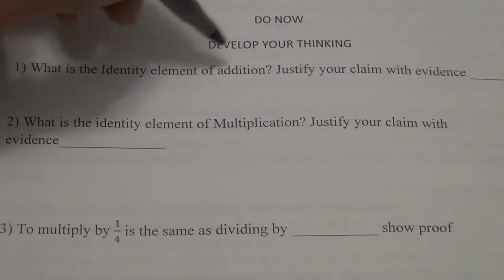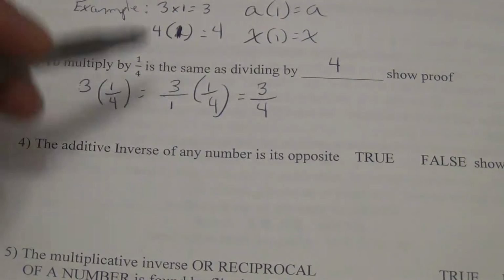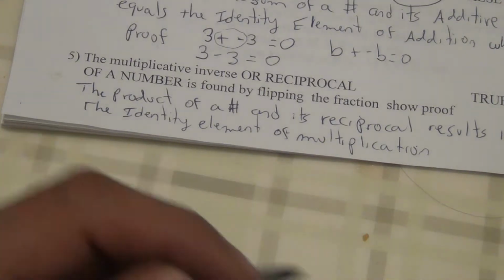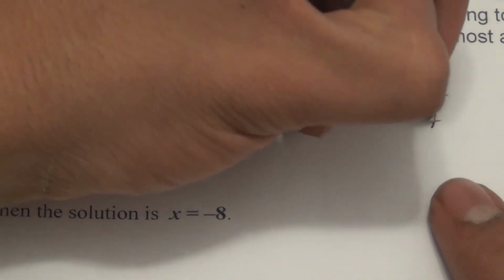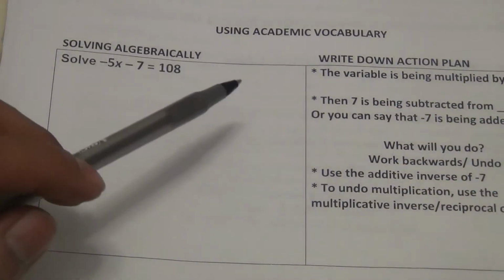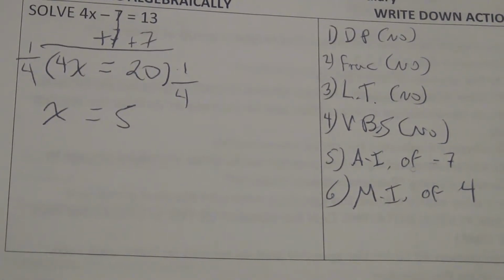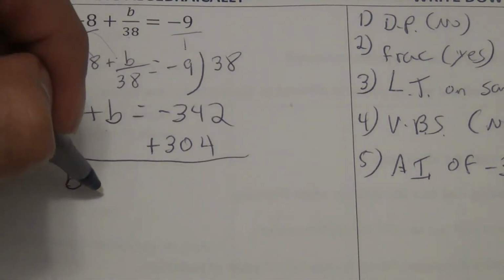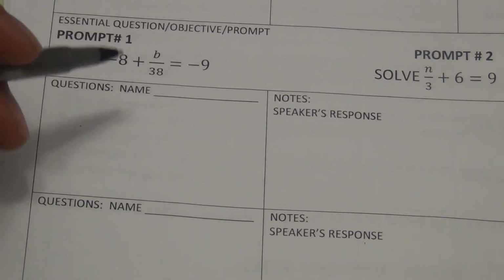beker cc algebra LI #12 solving linear equations part 5